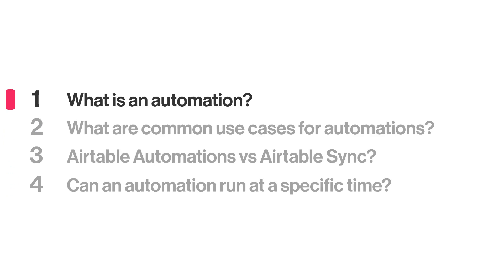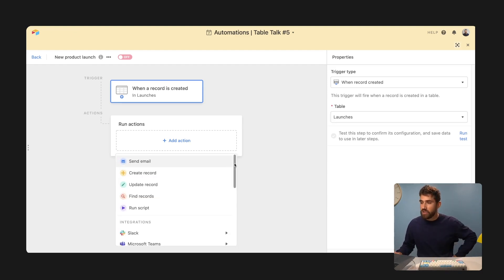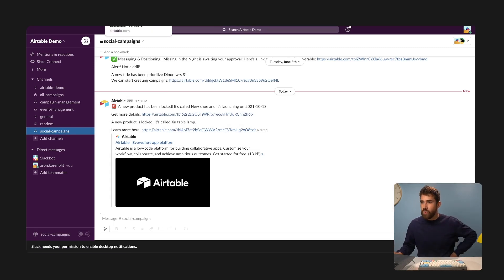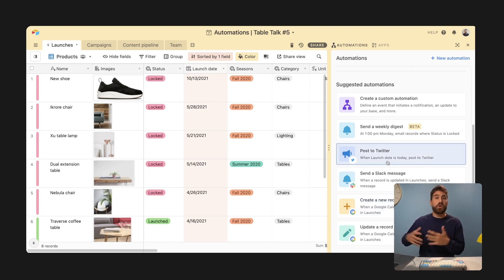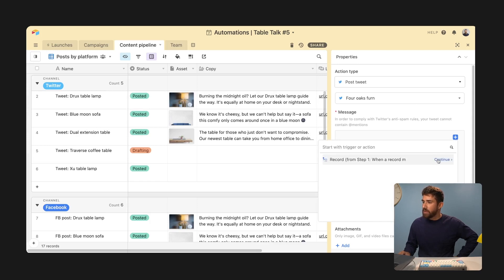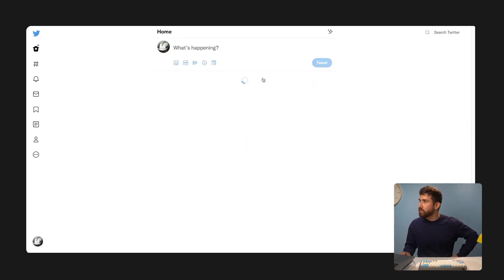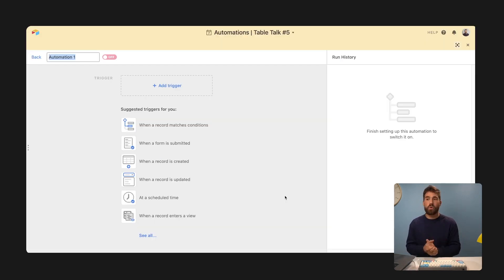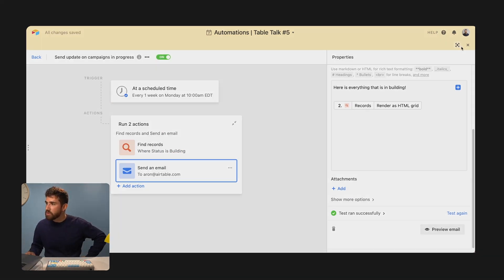4 FAQs about Airtable Automations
Hear an Airtable expert answer the top questions on Automations from last week's episode of Table Talk.

Chapters
- What is Airtable Automations? (0:00)
- What are common use cases for Airtable Automations? (2:42)
- When to use Airtable Sync vs Airtable Automations? (5:52)
- Can an automation run at a specific time? (6:36)
- Watch the full Table Talk episode? (7:52)

🎙 More table talks!

More links 🔗